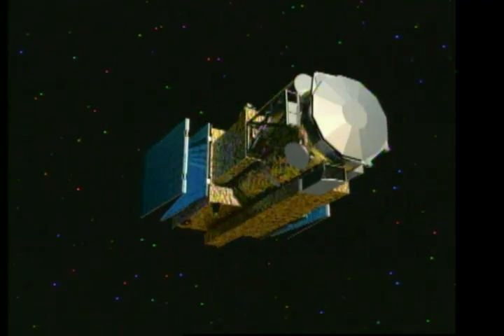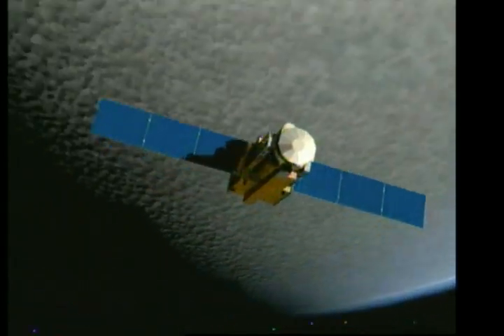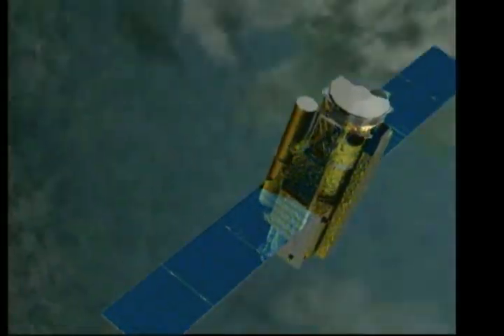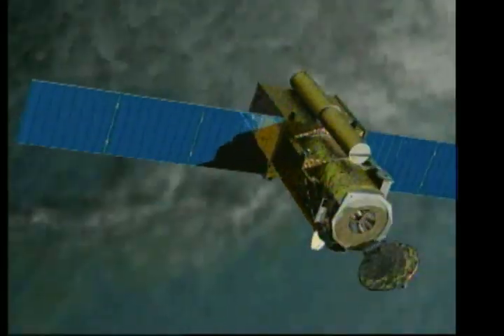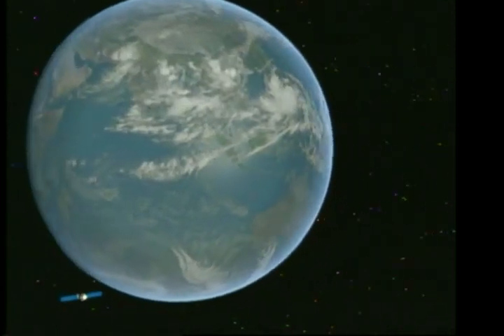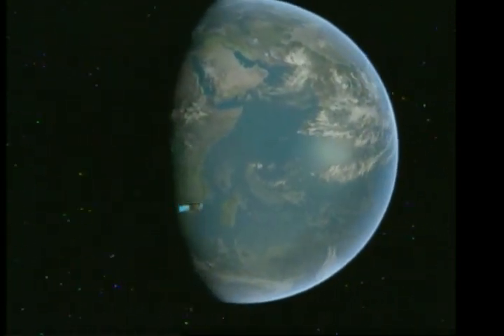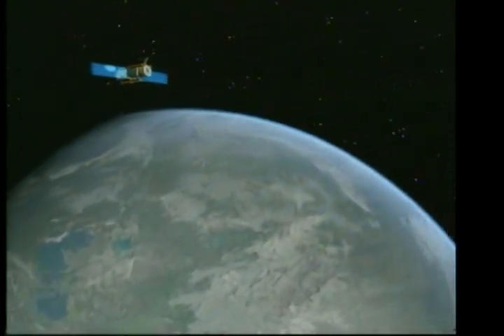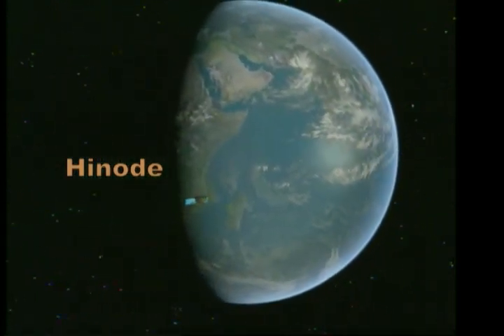XRT DVD: Introduction to the X-Ray Telescope [Hinode/XRT]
From the XRT DVD. An introduction to the X-Ray Telescope (XRT) instrument onboard the Hinode mission.

Questions and comments welcome at xrtpow "at" gmail "dot" com

Hinode is a Japanese mission developed and launched by ISAS/JAXA, with NAOJ as domestic partner and NASA and STFC (UK) as international partners. It is operated by these agencies in co-operation with ESA and the NSC (Norway). The XRT instrument team is comprised of SAO, NASA, JAXA, and NAOJ.